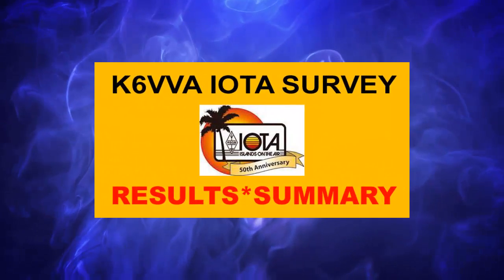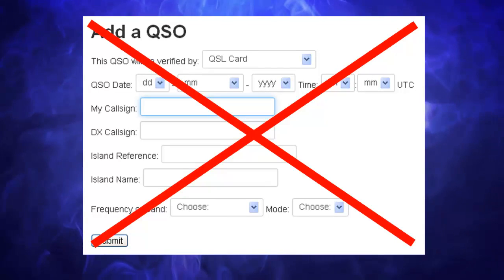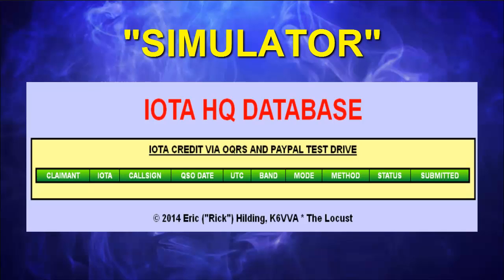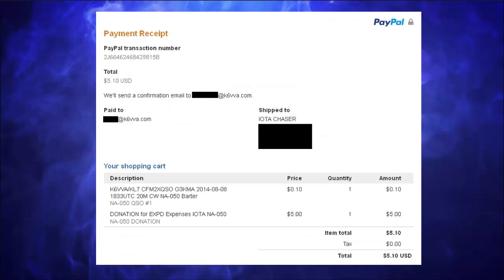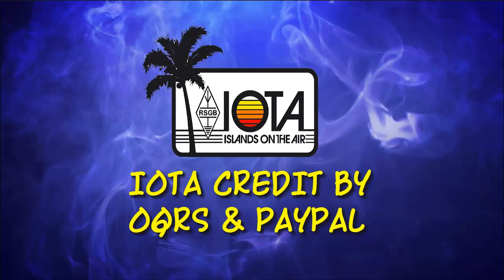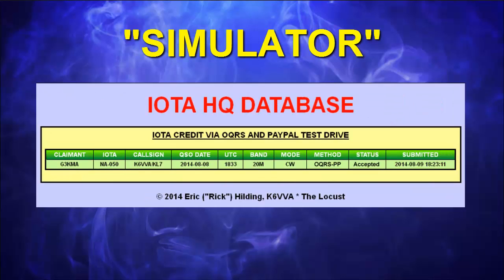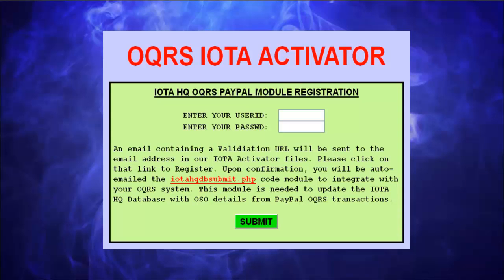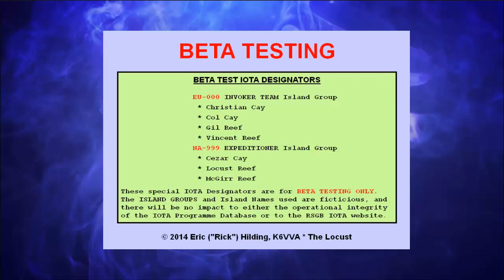IOTA CREDIT BY OQRS AND PAYPAL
Electronic IOTA Credit Processing System